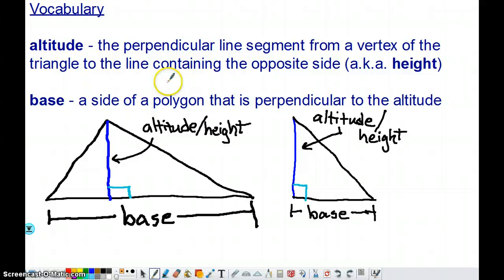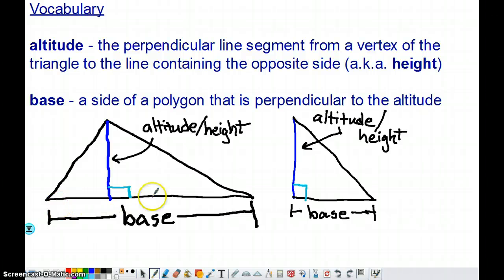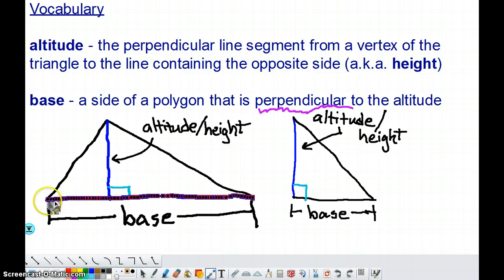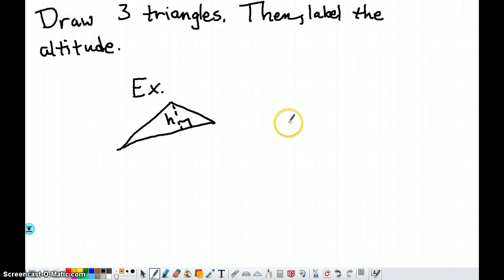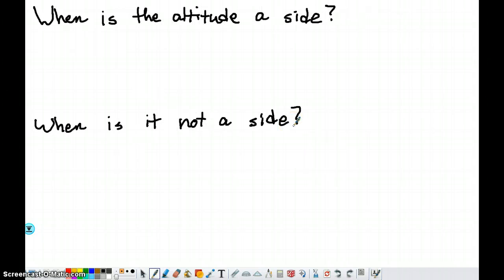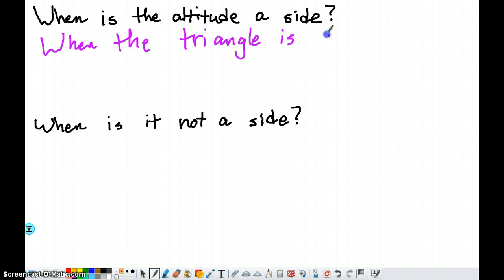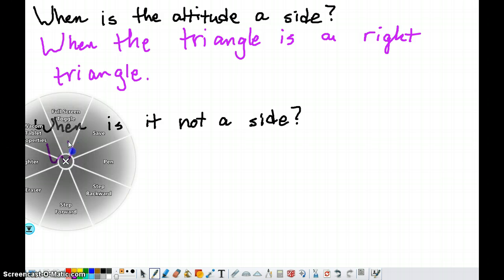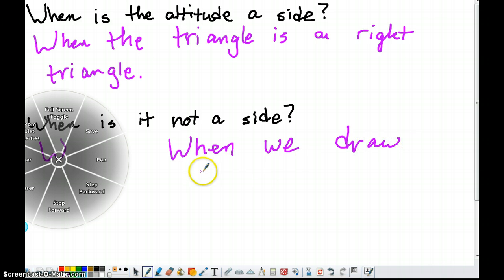3/2 Math Class - Intro to Triangle Area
Video capture and audio capture of 3/2 class